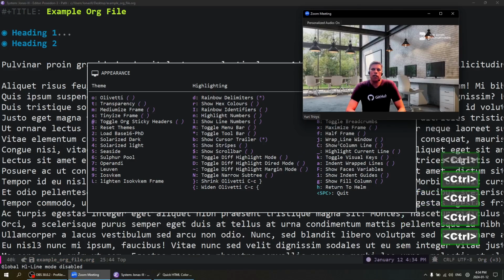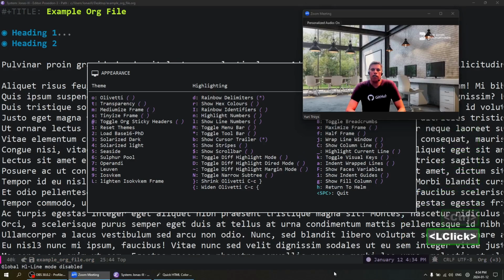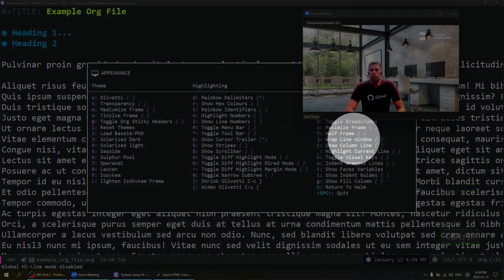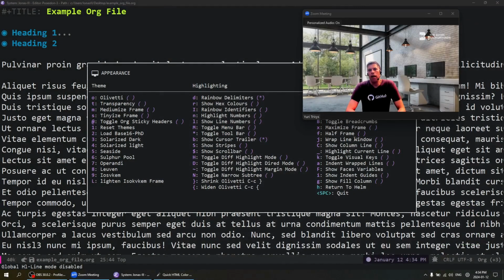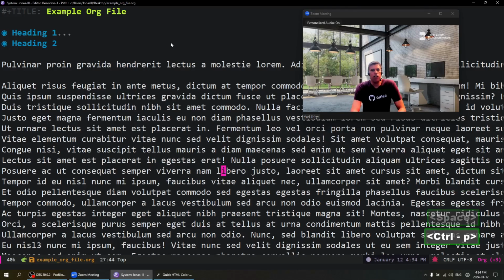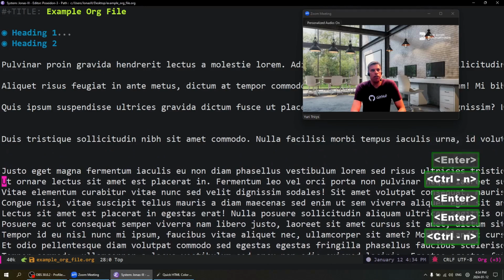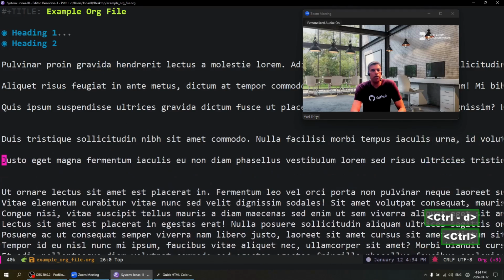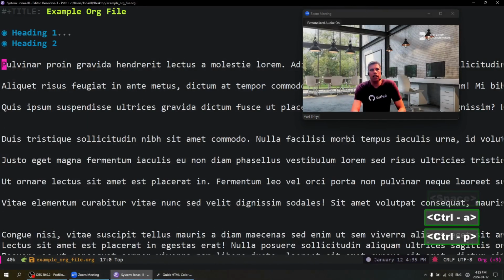Wrap Lines | Emacs Appearance Panel | Video 13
This series is a collection of videos show casing various features of a custom emacs text editor build. In this video, I show the wrap line at window functionality.

In this emacs distro, I've grouped functionality into hydra panels, which gives emacs an easy to use UI.